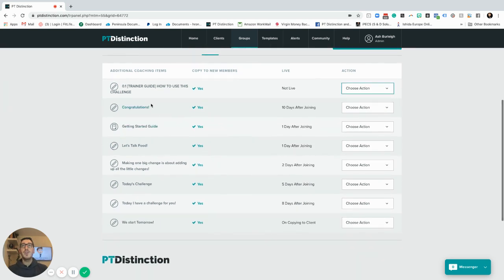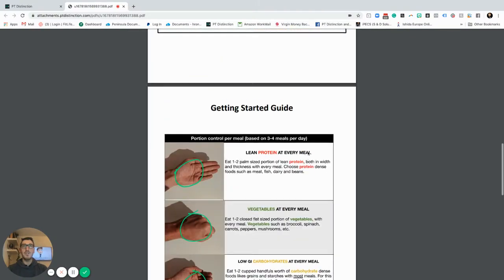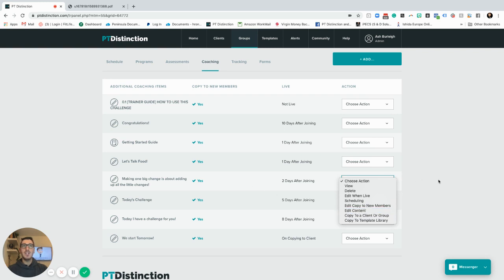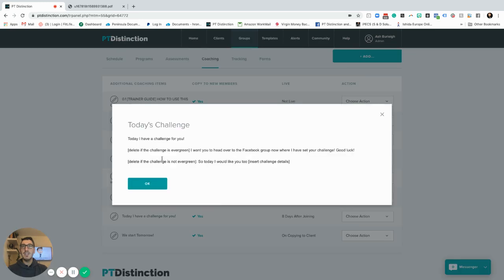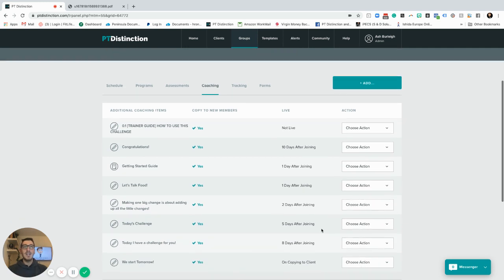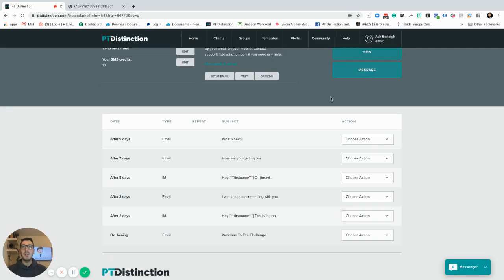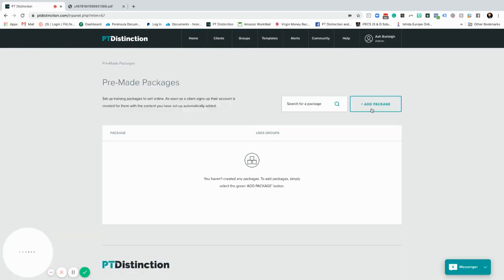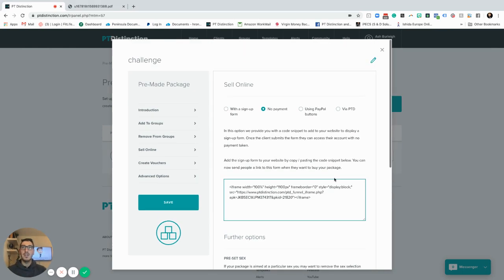Free 10 Day Challenge For PTD Users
Free 10 Day Challenge For PTD Users for more help and support check out ptdninja.com